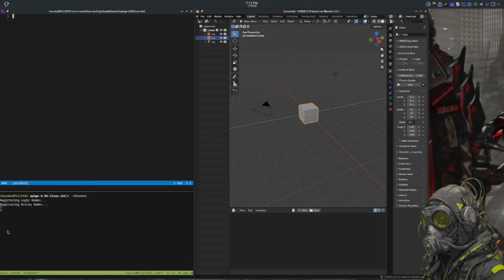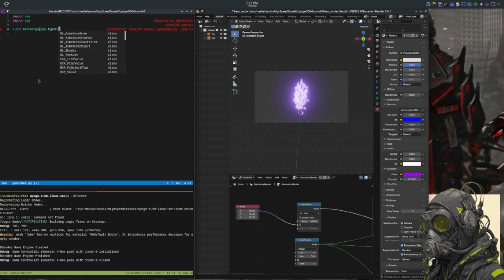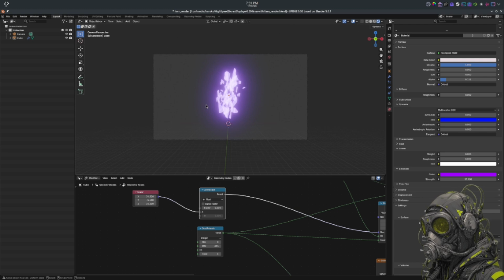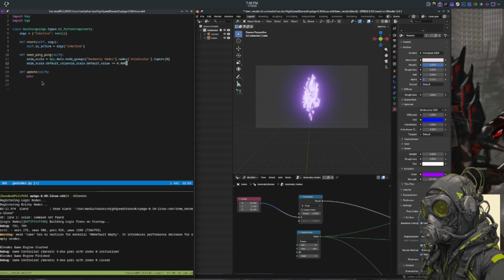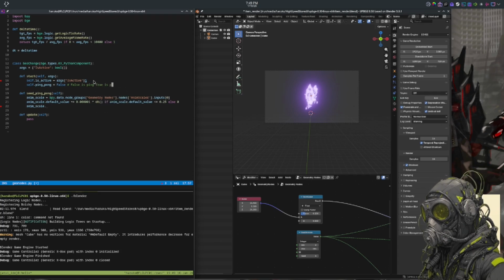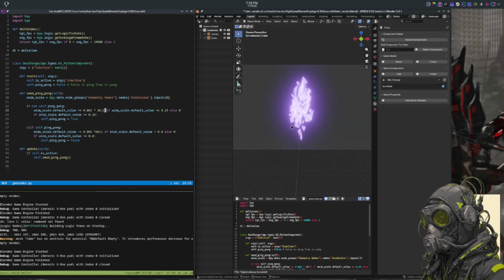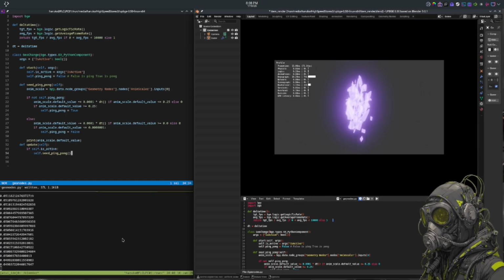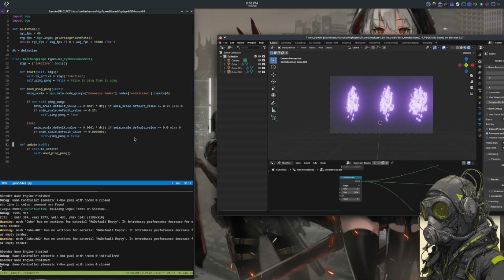UPBGE: Controlling Geometry Nodes with Python Components.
From the depths of his mother's basement, Chrognar presents his tutorial on manipulating Geometry nodes in-game with python components.
(0:00) Intro to GeoNode Tree
(9:09) Coding Begins
(45:00) Debugging Logic
(55:00) Addressing Performance by messing with Vulkan and other stuff.